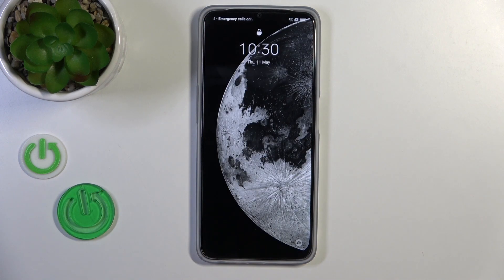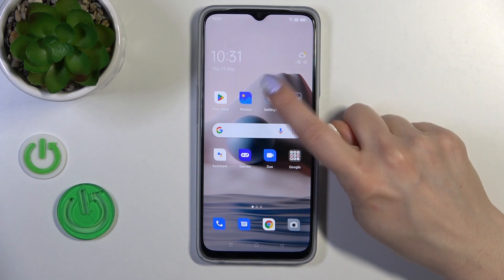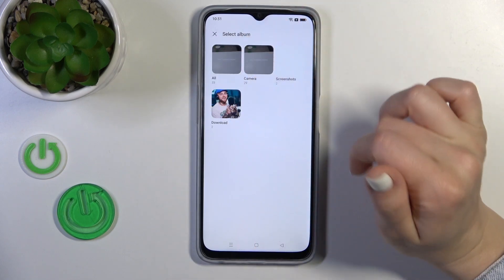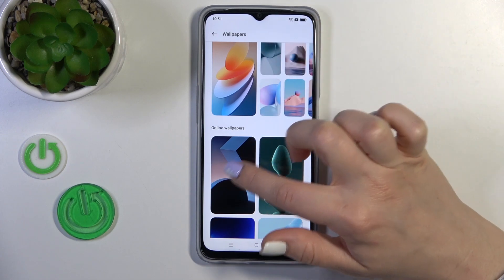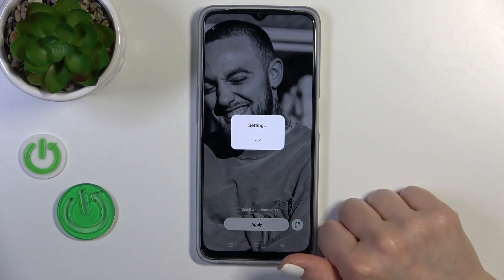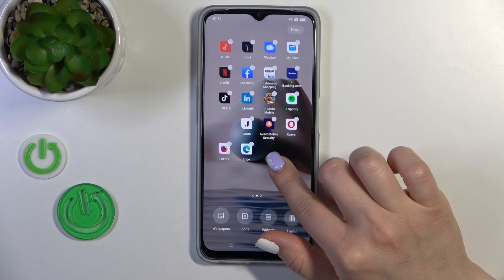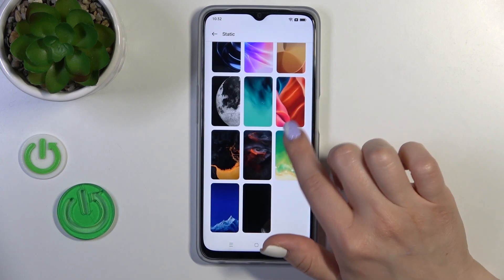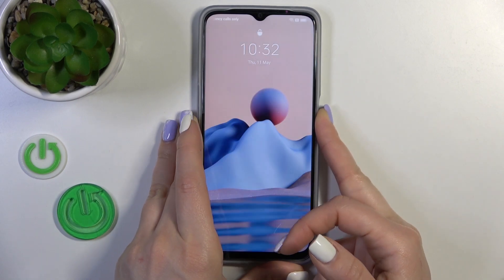How to Change Lock Screen Wallpaper on Oppo A77?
In this tutorial video, you will discover how to easily change the lock screen wallpaper on your Oppo A77 smartphone. The lock screen wallpaper is the image or background that appears when your device is locked, providing a personal touch and enhancing the visual appeal of your phone.

How to Manage Lock Screen Wallpaper on Oppo A77? How to Edit Lock Screen Wallpaper on Oppo A77?